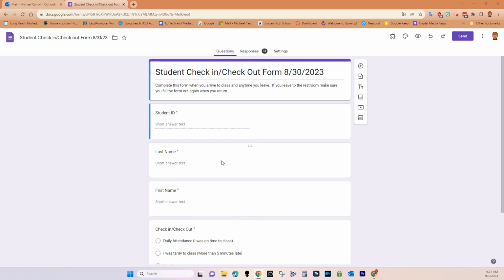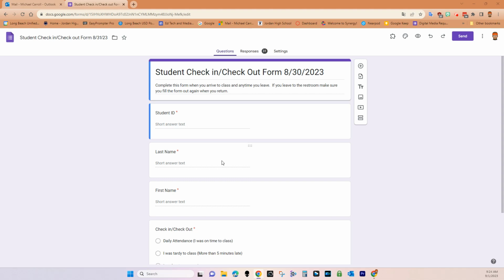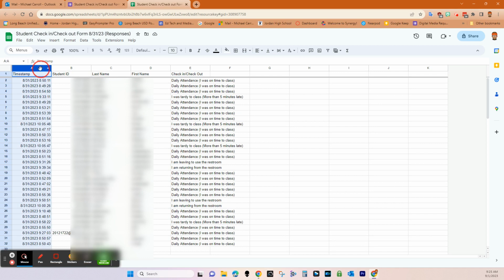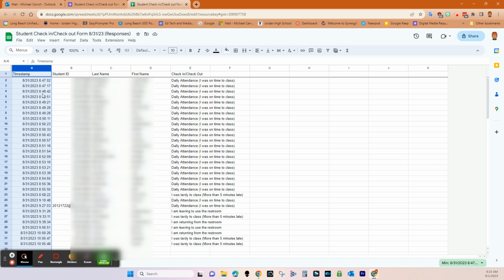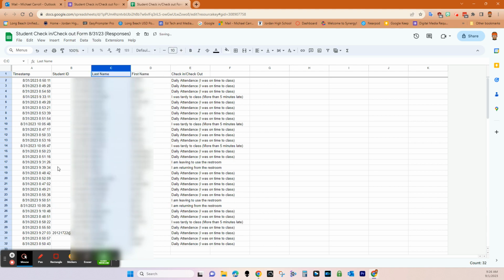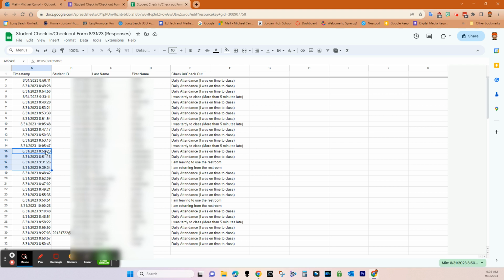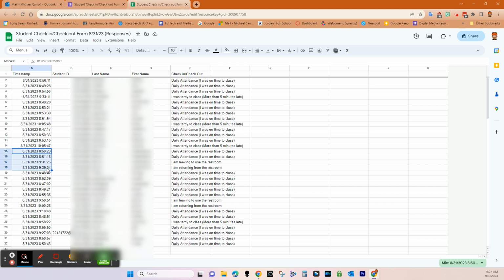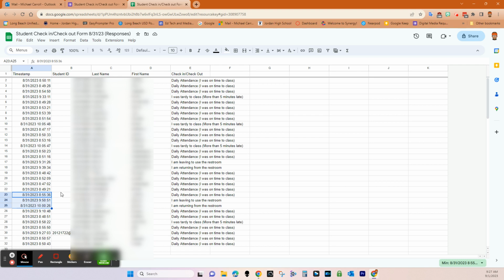Check-in Check Out Form In Action